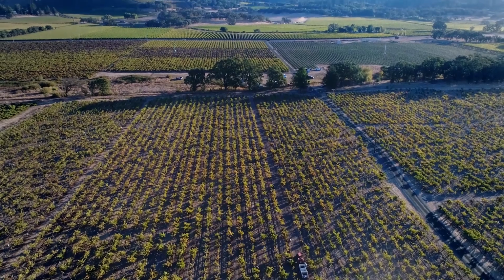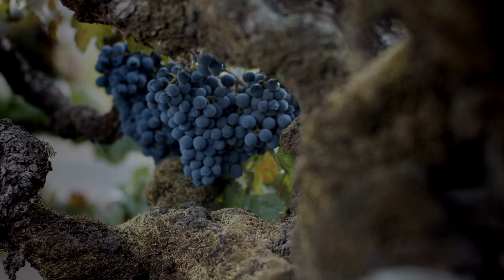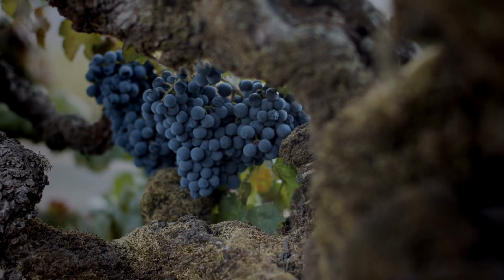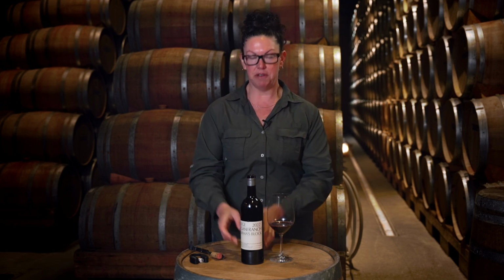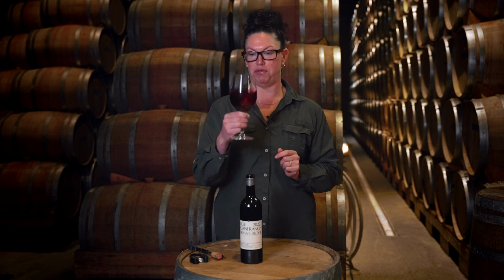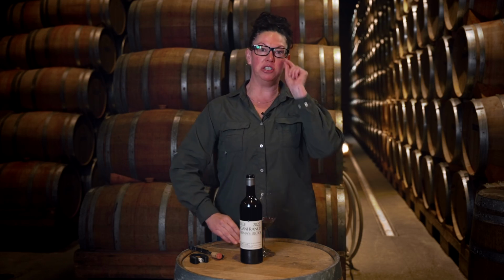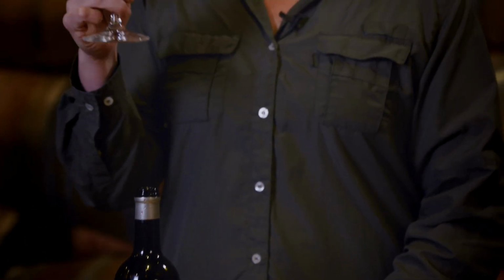2022 PAGANI RANCH NORMA'S BLOCK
Watch Lytton Springs Winemaker Shauna Rosenblum taste and talk about the 2022 Pagani Ranch Norma's Block.